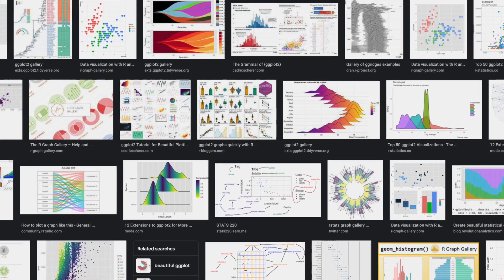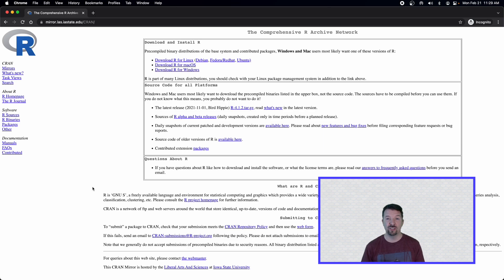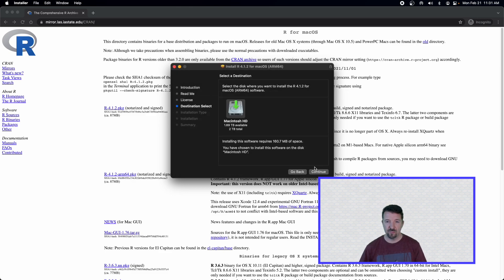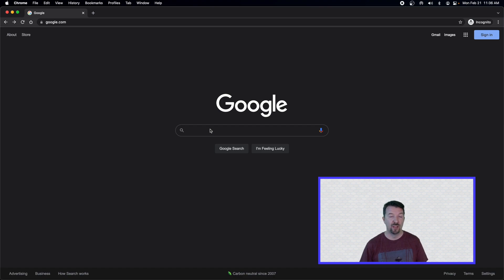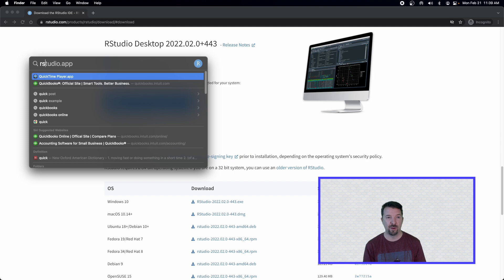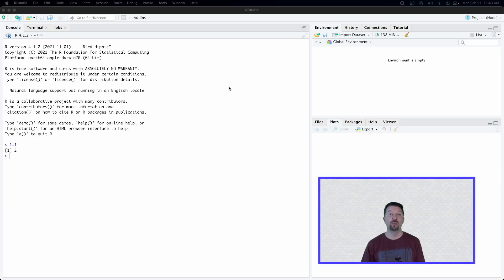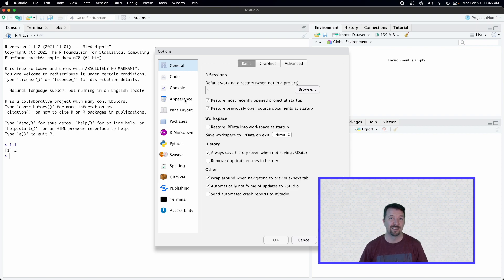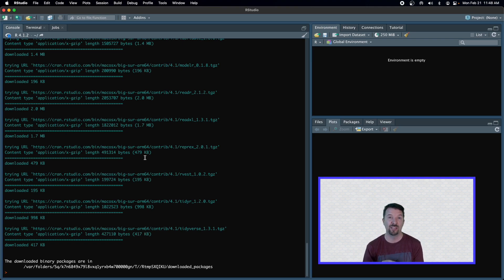Install R and R Studio | Learn R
This video will walk you through how to install the statistical software R and the graphical user interface R Studio Desktop. At the end of the video, I also discuss the changes I make to the settings every time I install R and RStudio.  Links to download locations are

The Learn R series is intended to help people learn how to perform analyses in R and work with the RStudio environment. The series will include instruction on how to make graphics using ggplot2, perform statistical analyses including regression, and build interactive websites using shiny.

00:00 Introduction
00:47 Install R
05:10 R Tour
06:46 Install RStudio Desktop
09:25 RStudio Desktop Tour
11:27 RStudio Settings
16:00 Next Time